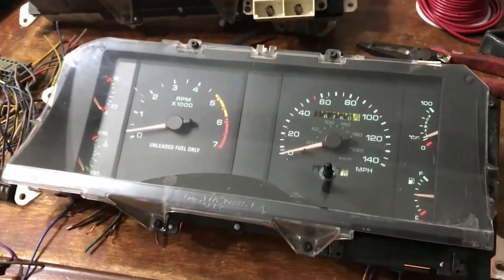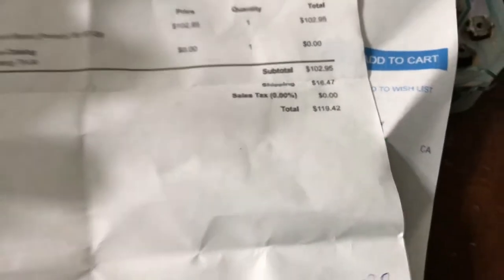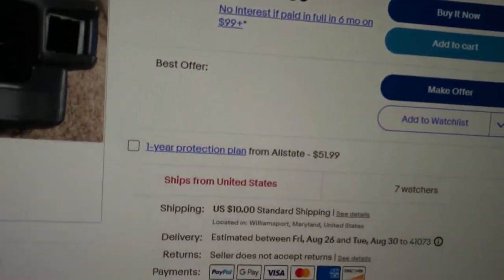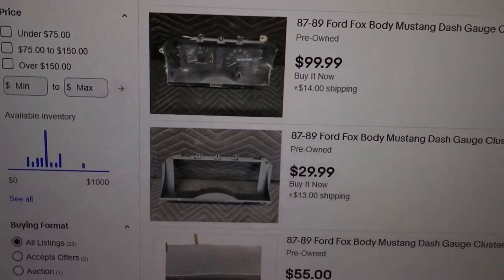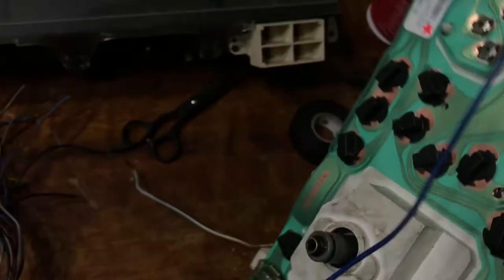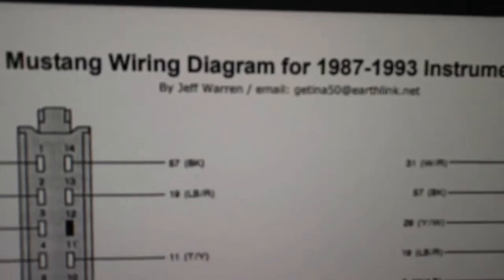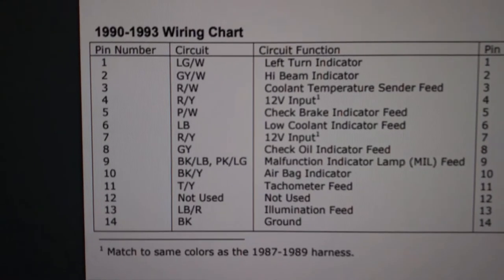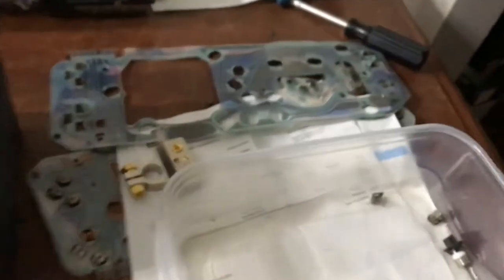Fox Body Mustang Dash Cluster Repair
1988 Mustang GT, Tuff Stuff chrome water pump